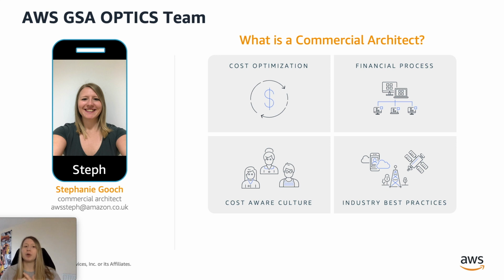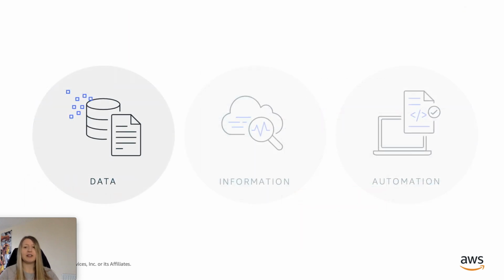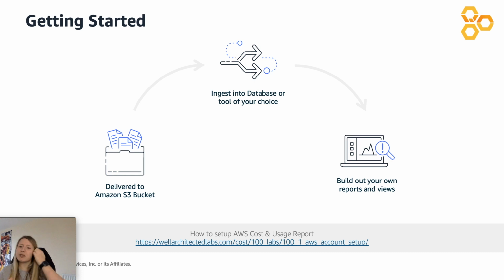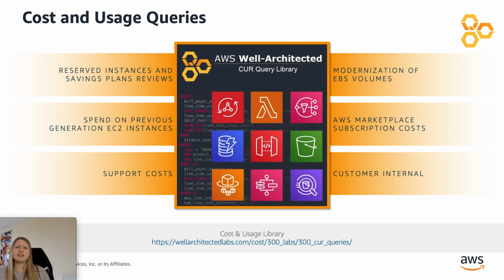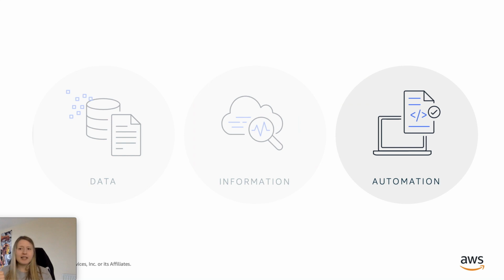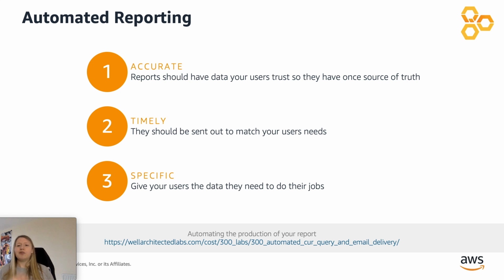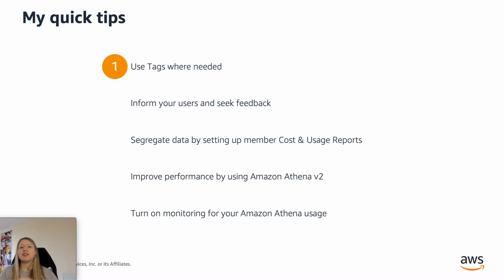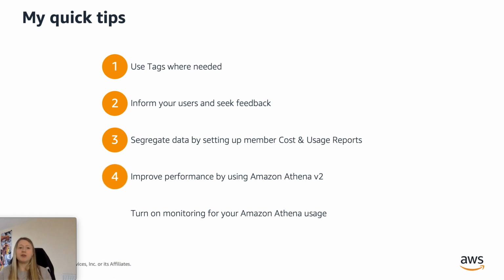Getting the most from your Cost and Usage Report, Steph Gooch, March 2021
Stephanie is a Commercial Architect in the AWS OPTICS team. She is a subject matter expert in guiding customers through ways to optimize their current and future AWS spend. Her team enable customers to organise and interpret billing and usage data, identify actionable insights from that data, and develop sustainable strategies to embed cost into their culture. In her previous career she managed the FinOps team for one of the Big four.

When utilizing AWS Services you incur costs and to get the most granular data about these cost you can use the AWS Cost and Usage Report. This data can give you a window into your utilization across your organization.
In this session, learn how you can use AWS Cost & Usage Report, your AWS Organisation data and Athena Queries to enrich your experience with your data and get the most from it. We will also be covering AWS native services that can help you in this process.